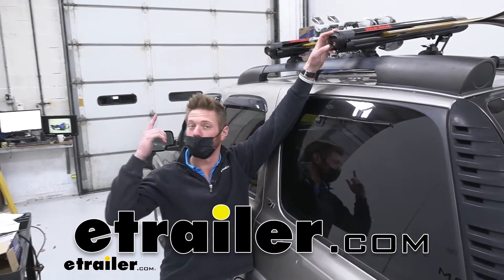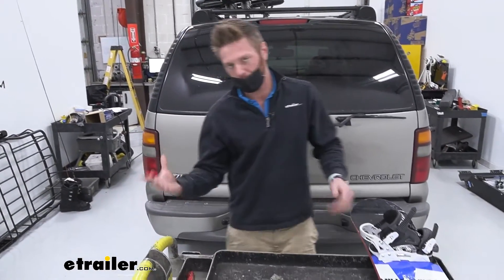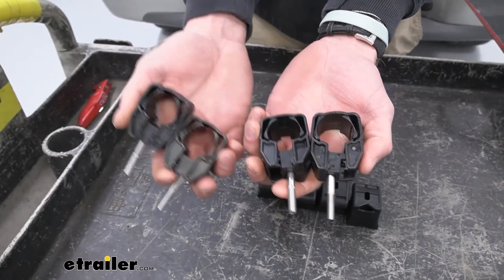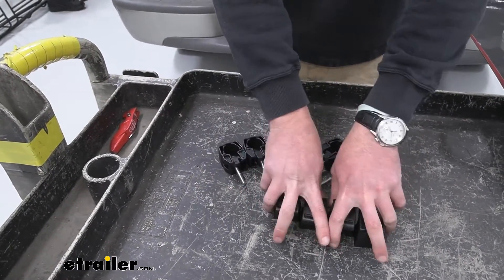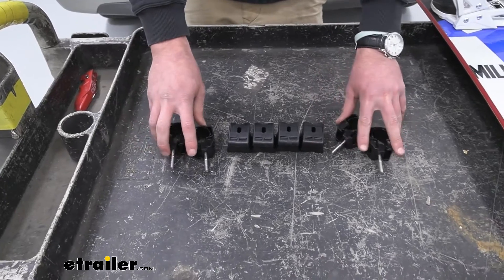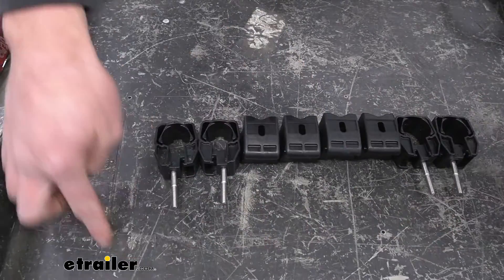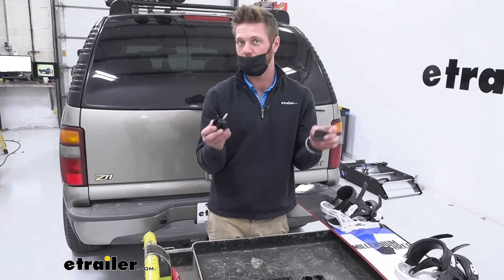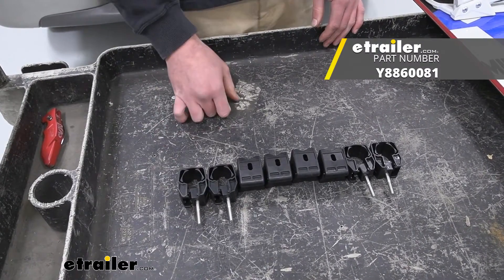etrailer | Yakima FatCat Ski and Snowboard Carrier Snap-Around Brackets Review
Today we're going to be taking a look at some replacement parts for your Yakima FatCat 4, or your FatCat 6. So, if you're like me and you lose things all the time, or just things tend to just break on you for whatever reason, well, if you have the FatCat, we have some replacement parts. And the ones we're looking at today are going to be the round bar adapters. So, the ones that came with your kit, these are going to be the same exact things. Basically it's just going to be the same thing that comes out of the box. It's just going to convert it so it'll work with your square bars or your round bars.

We're going to get the top section here, and we're also going to get the lower section as well. We're not going to get the knob or the washers, that is a separate part. But if you're wanting to know if this is going to work for you, yes. If you have a FatCat it's going to work 'cause it's literally the same exact part that comes in the box when you grab it before. So, whether it breaks or you lost it, we have the replacements here.

And we also have some other replacements on our website as well. That's basically it. There isn't really a whole lot to the replacement parts, I just wanted to show you that it is exactly what comes in your kit. So, if you lost it or it broke, we got you covered here at etrailer. And that's basically it for a look at the Yakima FatCat replacement adapter for your round or square bars..